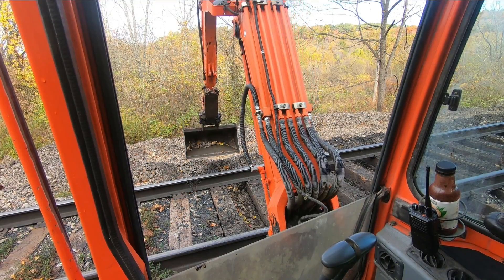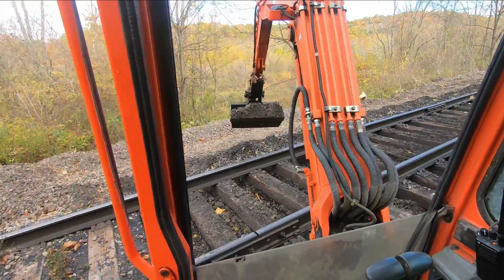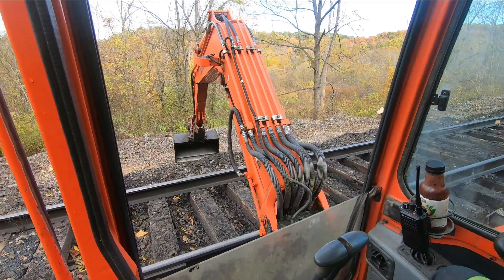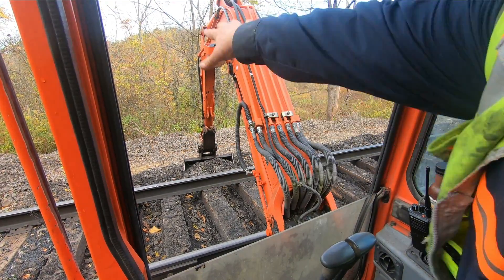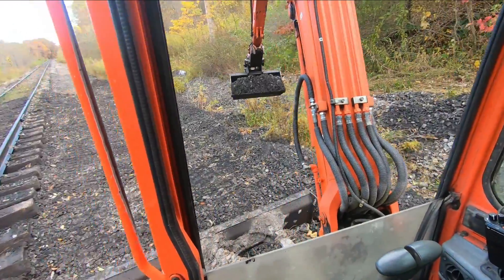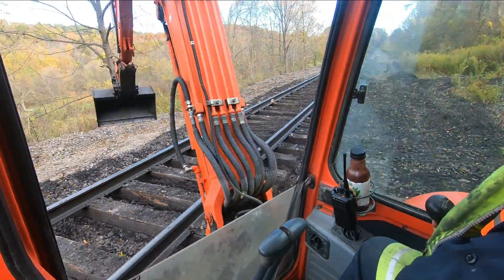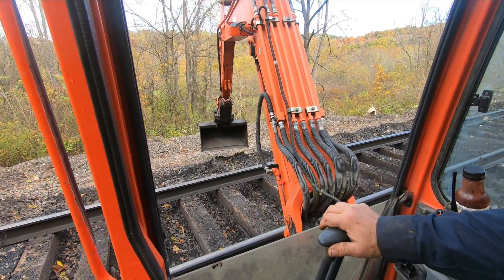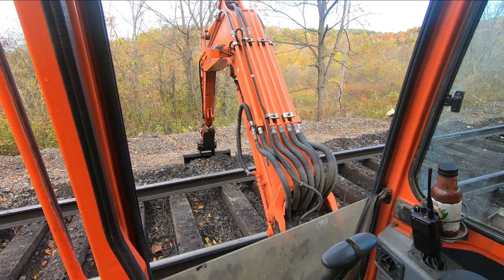Why Don't we Reclaim and Wash our Used Ballast?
It seems so simple to reclaim our old used ballast and such a
waste to just throw it over the hill, but...

In today's video we'll go over some of the logistics that would be
involved if we chose to reclaim and then wash our used ballast that we dig
out of the cribs and the track shoulder.

While the claim could also be made that after washing the ballast
the old coal could be reclaimed and sold as briquettes to help pay
for the expense of building a wash plant. About 10 years ago a
company built a briquette plant near us to reclaim the good coal
from the slate pile at neighboring Robena Mine. It didn't last but
several years because of the cost involved in building the plant,
processing and shipping, so they shut it down. I do not know who
owned that plant.

Coal is not a soil contaminant, but conversely is a soil enhancer,
increasing the organic matter of the soil thus improving overall
soil quality. Thus by spreading the coal fines along the right of way,
we are actually fertilizing the soil and improving organic matter content.

Also watch this video where I talk more about coal being used as a fertilizer:

In 2016 a company called Pure-Gro Inc. developed an organic coal-based fertilizer
and agricultural growth compound. The advanced blend formula, which is 100% natural
and 70% coal, permanently enriches the soil, improves crop quality and produces a yield
in a way that would be equal to or greater than today’s chemical-based fertilizers.

It is cheaper to produce than the commercial NPK fertilizers that use ammonia to
generate nitrogen (N), which is combined with phosphorus (P) and potassium (K).
It requires only one application per crop, unlike other fertilizers, which normally
require two applications.

According to the company, the product works by increasing the nitrogen
efficiency/uptake by plant roots. The production process is relatively simple
and any coal (especially high-sulfur coal) can be used to make a single blend
that can be used effectively on farmland everywhere and for all farming purposes.

Pure-Gro has been tested extensively and successfully in laboratories
and the field by reputable agronomic departments at three major universities:
Pennsylvania State University, the University of Florida
and the University of Nebraska. Here is a link to the full article:

Made October 14, 2022